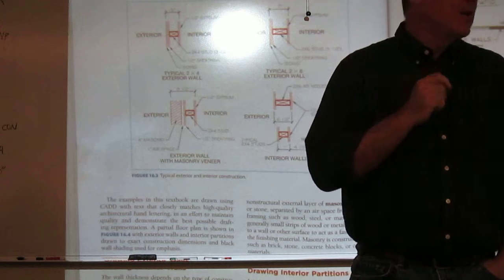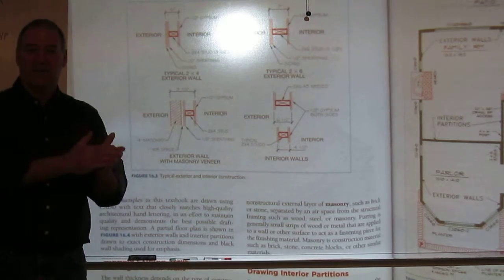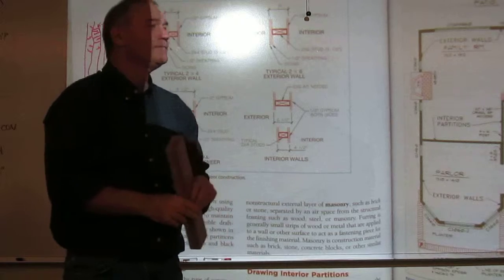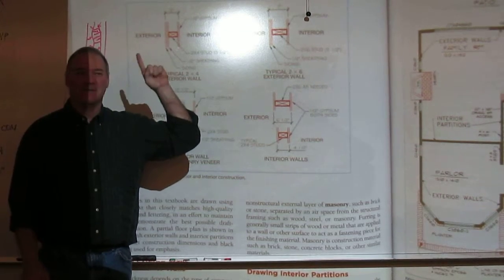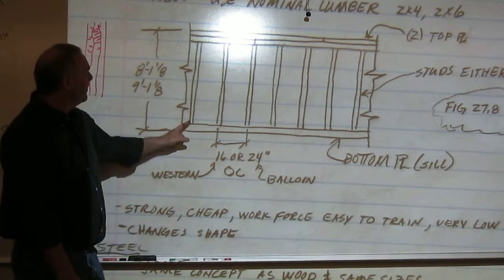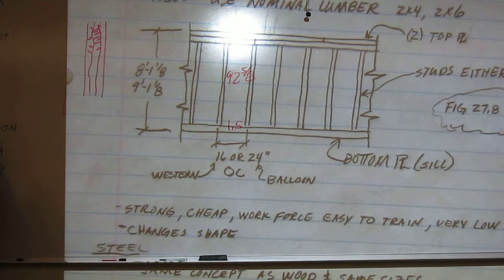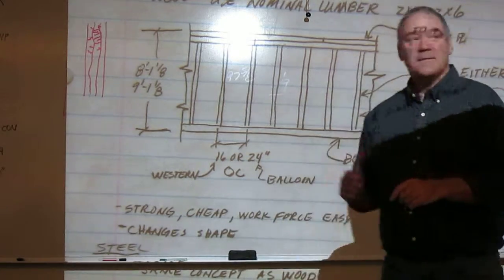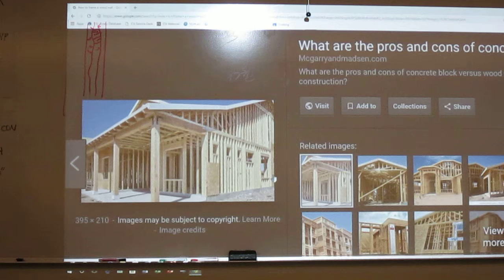2/26/19 part 1